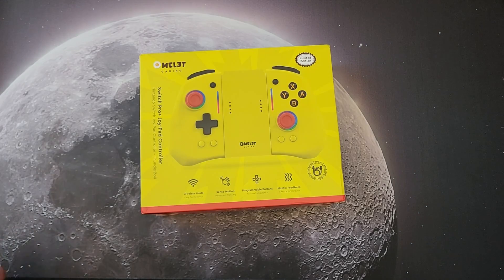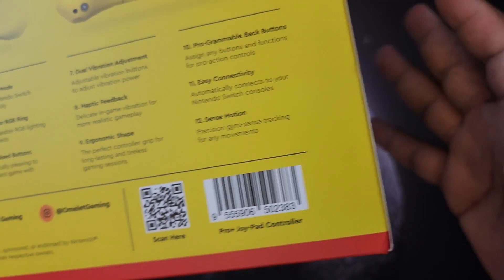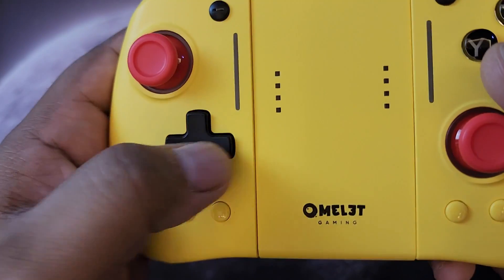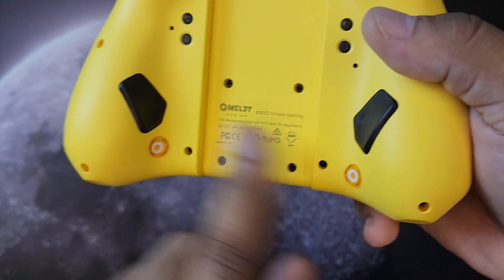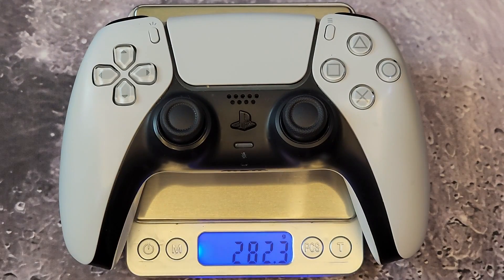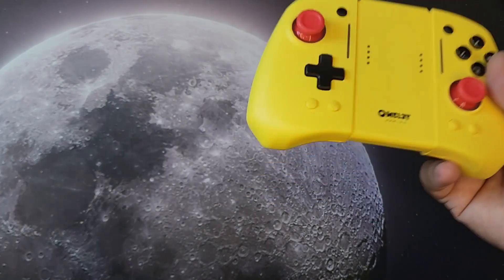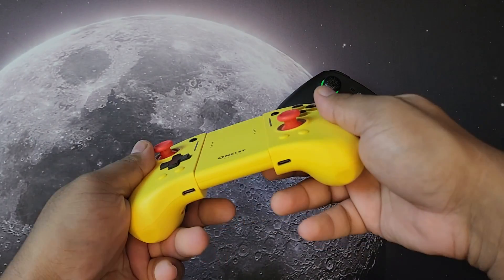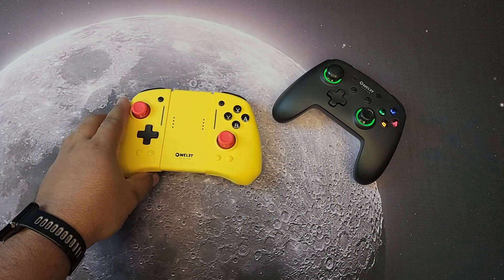Unboxing Omelet Gaming Switch Pro+ Joy-Pad Controller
Check my unboxing for Omelet Gaming Switch Pro+ Joy-Pad Controller